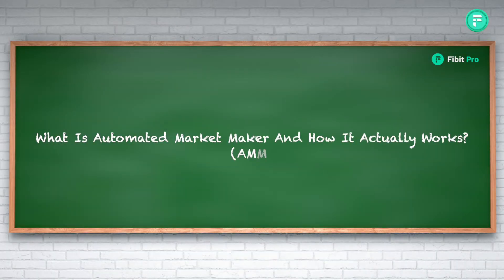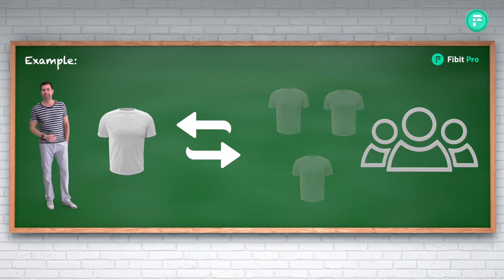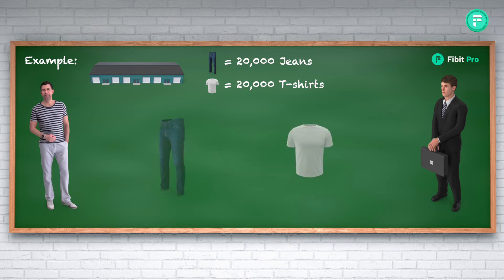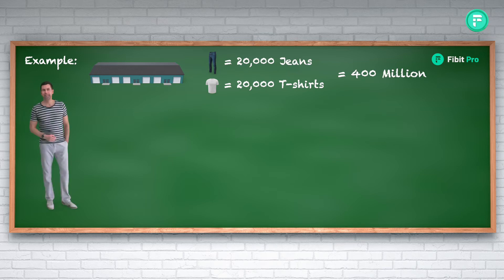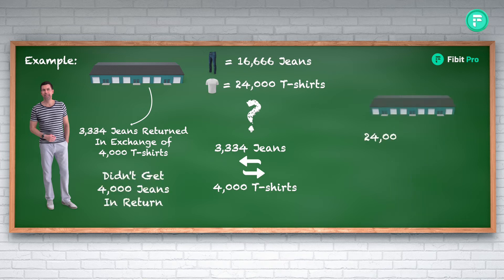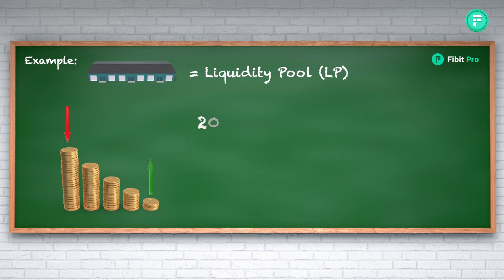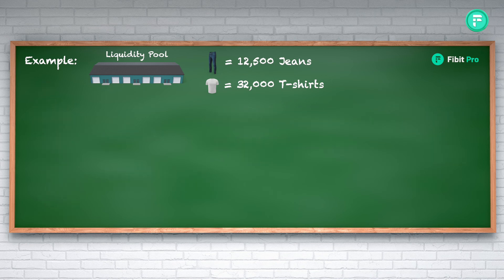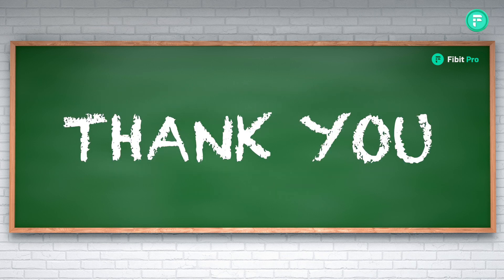What is AMM? (Automated Market Maker) | Explained in Detail by Fibitpro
To ensure that you have a clear understanding of AMM (automated market maker) and how it works with liquidity pools, we created a detailed video that explains the operation of AMM using simple, understandable examples and calculations.

Fibitpro is Introducing you to a Brand-New video segment based on knowledge of the Web3 industry.
To pique your interest and increase your knowledge of the cryptocurrency industry, don't hesitate to ask us any questions in the comments section. And We'll surely make a video about it for you.

LEARN CRYPTO FOR FREE JOIN FIBITPRO TELEGRAM CHANNEL 20k+ users